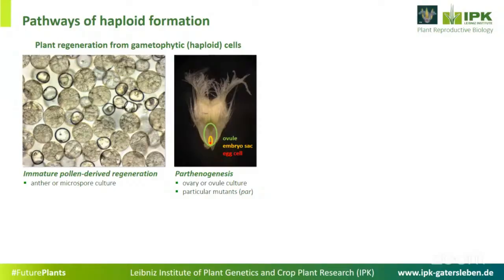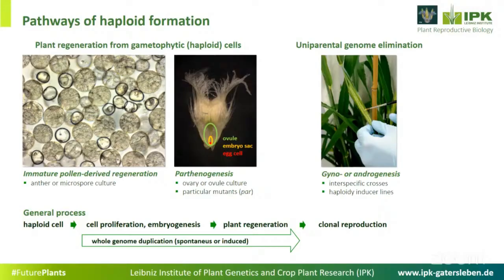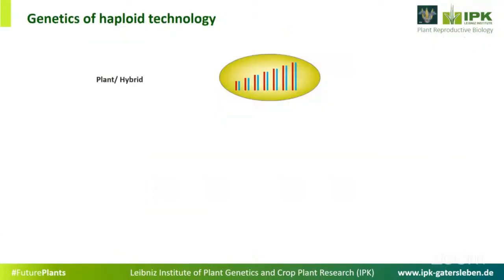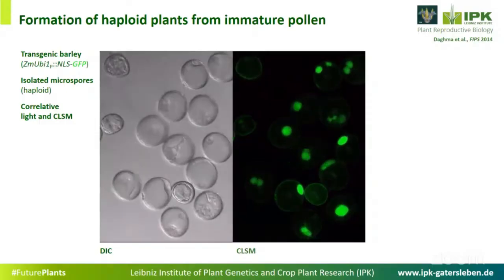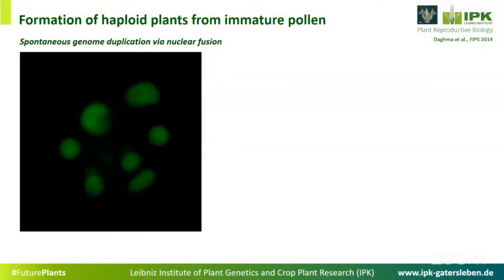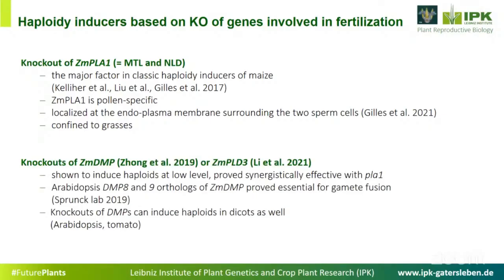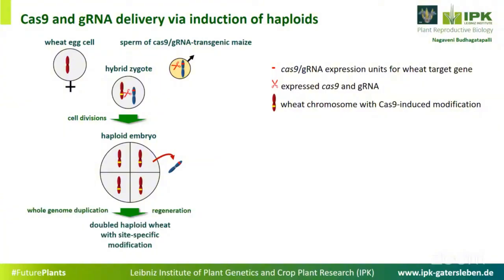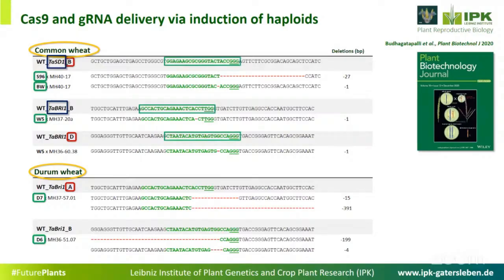7) Haploid technology in plant research and breeding (Dr. Jochen Kumlehn, IPK Gatersleben, Germany)